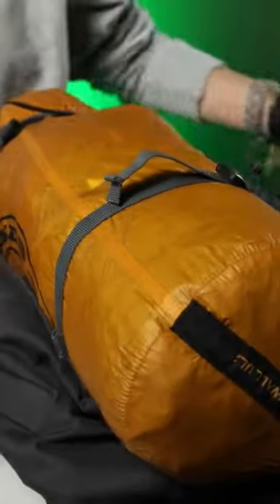Where to pack your tent in your backpack